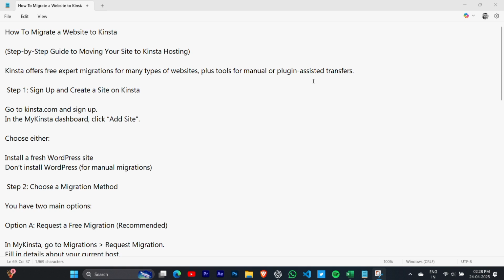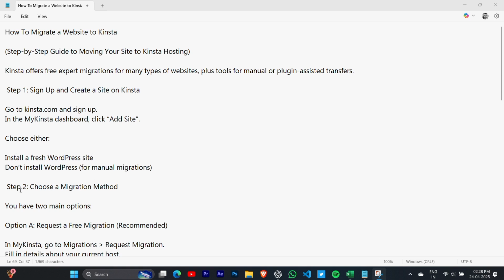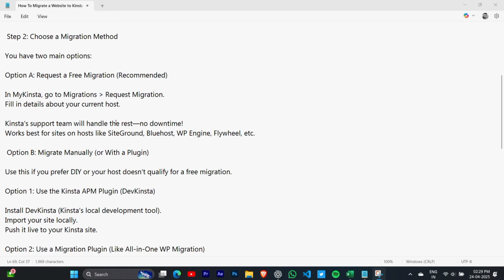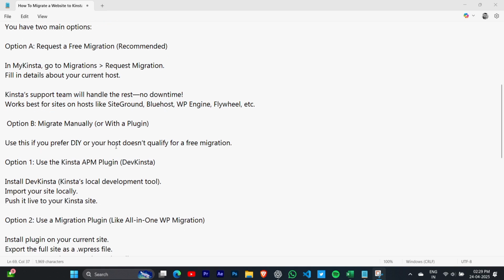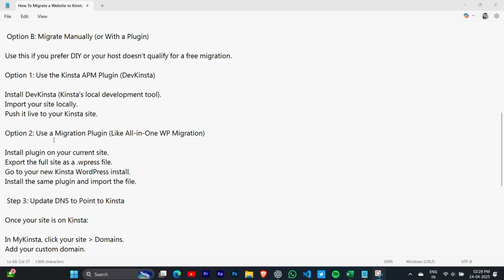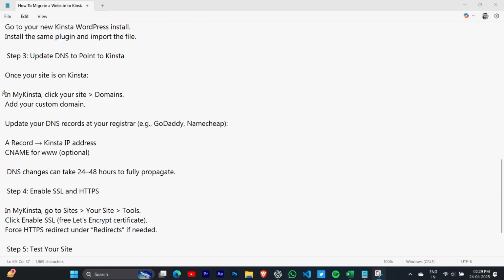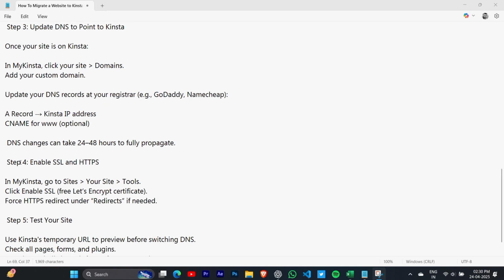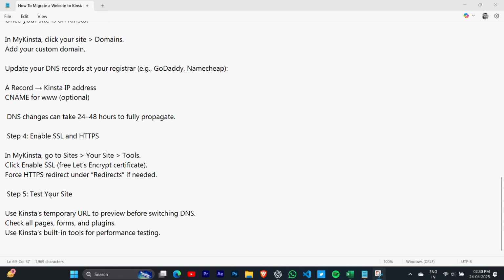NEW! How To Migrate a Website to Kinsta (2025) 🚀 | Easy Step-by-Step WordPress Migration Guide!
Thinking about moving your site to faster, more reliable hosting? 🖥️ In this video, I’ll show you exactly how to migrate a website to Kinsta easily and safely—whether you’re moving a WordPress blog, a business site, or a WooCommerce store!

✅ What You’ll Learn in This Kinsta Migration Tutorial:
🔧 Step-by-step walkthrough of migrating your website to Kinsta
🚀 Using Kinsta’s free migration service and manual options
🛠️ Preparing your website for a smooth migration
🔍 How to test your site before switching DNS
💡 Best practices to avoid downtime or data loss during migration

⏳ Timestamps & Video Chapters:
0:00 Intro – Why Choose Kinsta for Hosting?
0:45 Preparing for the Website Migration
1:30 Requesting Free Migration from Kinsta
3:00 How to Manually Migrate a WordPress Site to Kinsta
5:00 Testing Your Site on Kinsta’s Temporary URL
6:00 Updating DNS Settings to Go Live
7:00 Final Checks – Ensuring a Smooth Transition

🔥 Why Watch This Website Migration Guide?
✅ Migrate without downtime, errors, or data loss
✅ Learn the difference between automatic and manual migrations
✅ Discover why Kinsta is a top choice for managed WordPress hosting
✅ Perfect for bloggers, business owners, developers, and agencies

✅ WordPress site owners moving to better hosting
✅ Bloggers and content creators upgrading their site performance
✅ Developers and web agencies managing client sites
✅ Anyone wanting a faster, more secure hosting provider

👍 Found This Migration Guide Helpful?

📢 Follow me for more WordPress tips, website growth strategies, and tech tutorials!